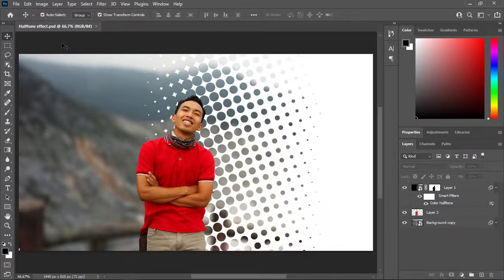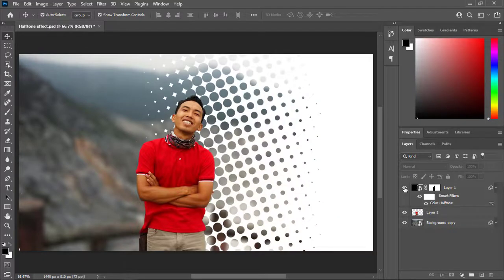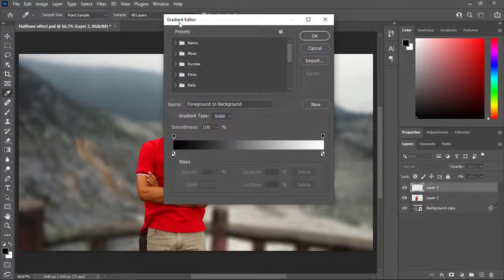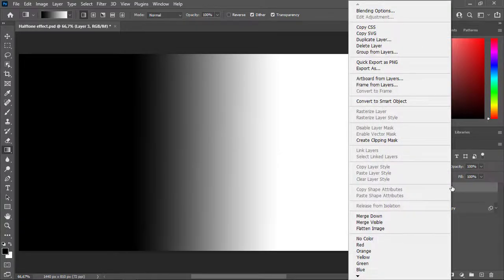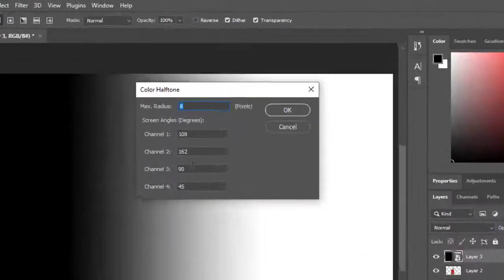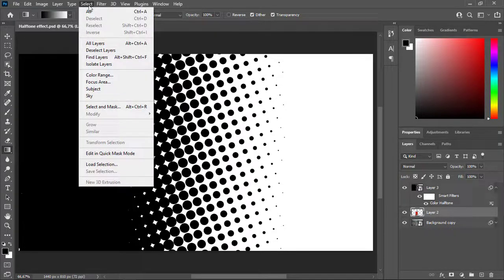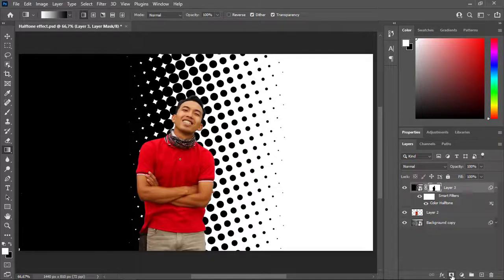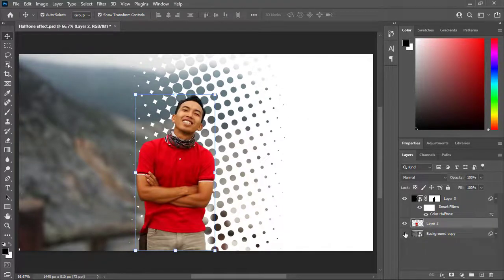Color Halftone Effect as a Background in photoshop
How to creat a background by filter color halftone effect in photoshop,

about how to creat to creat ablur or bokeh background in photoshop.